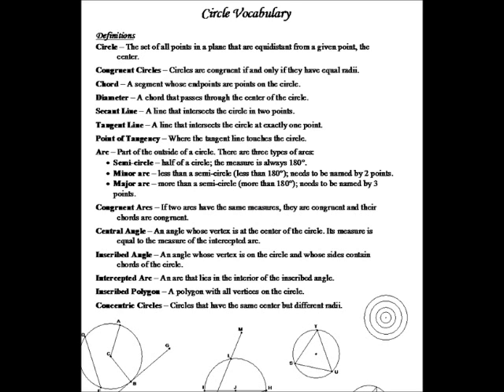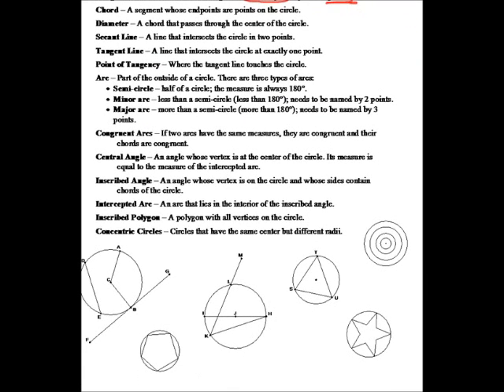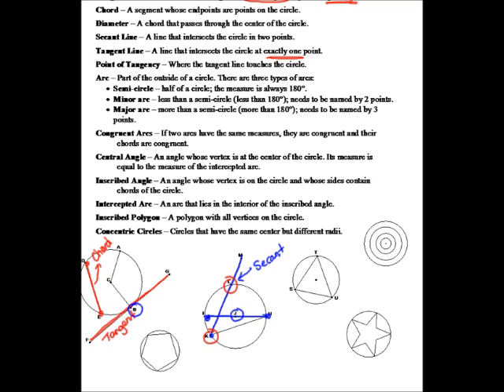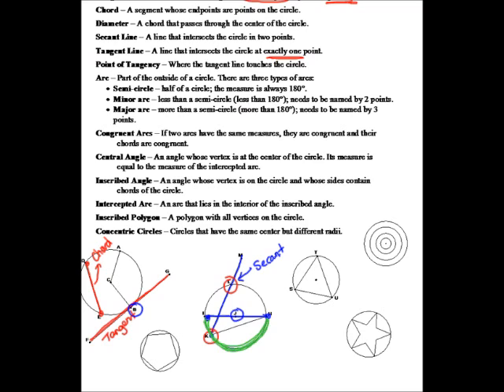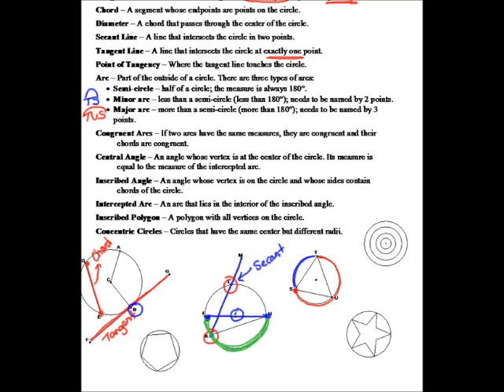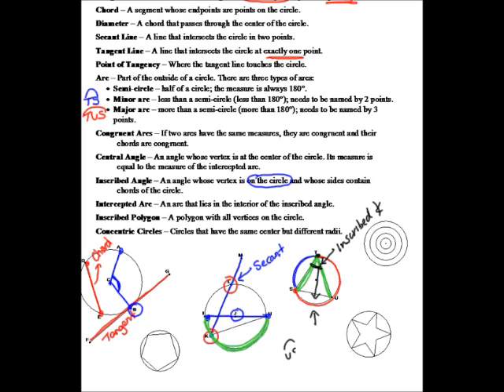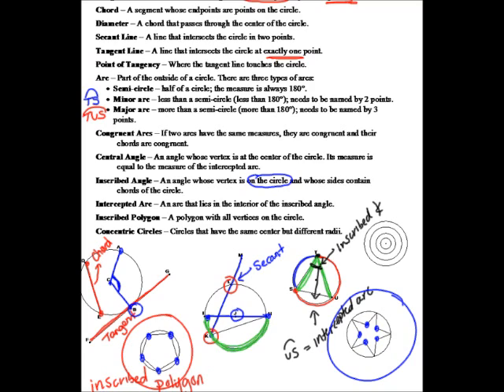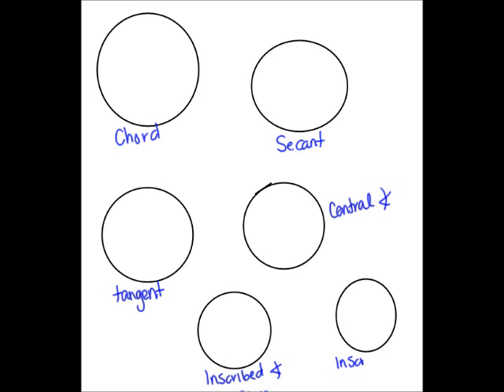circle day 1 attempt 2